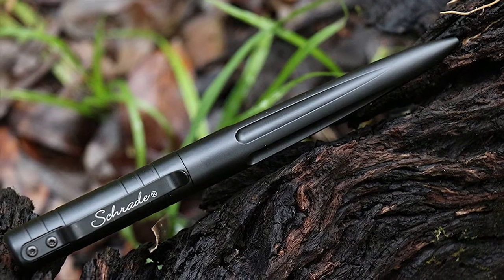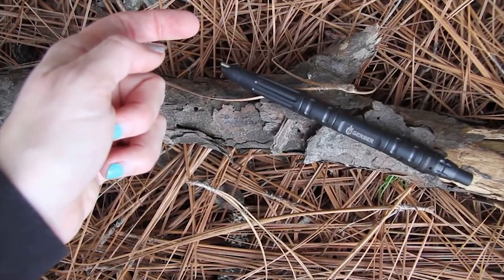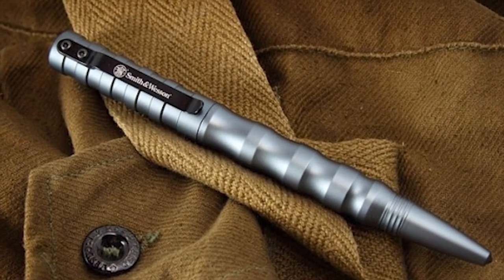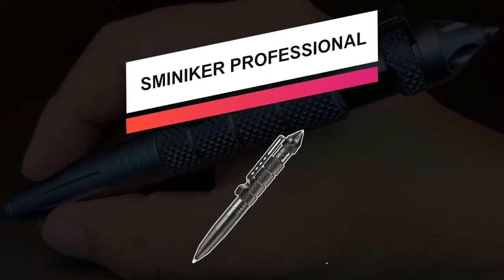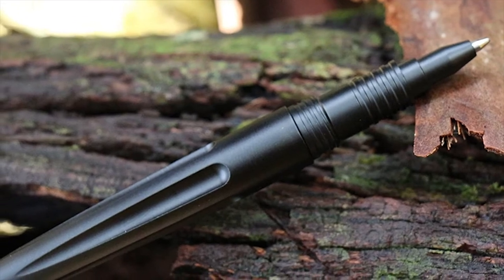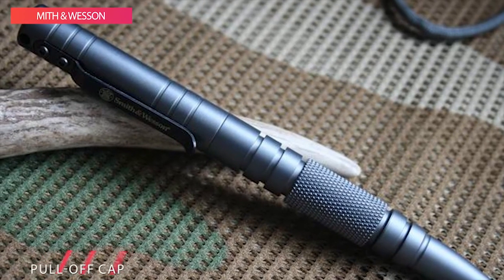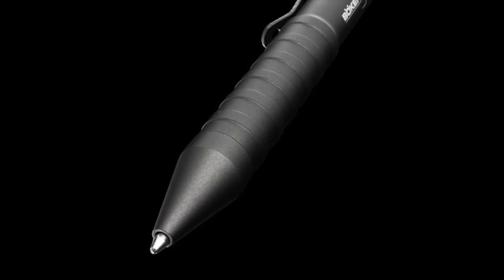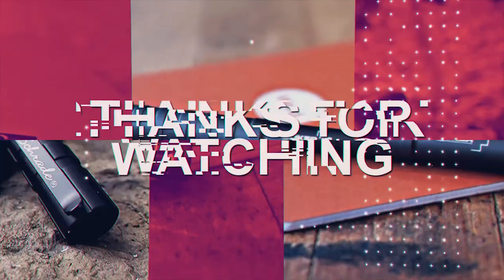BEST TACTICAL PEN! 2020 | TechBee 2020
TOP 8: Best Tactical Pen 2020